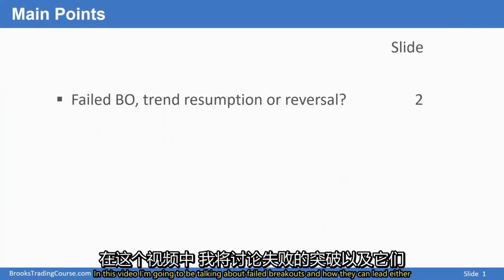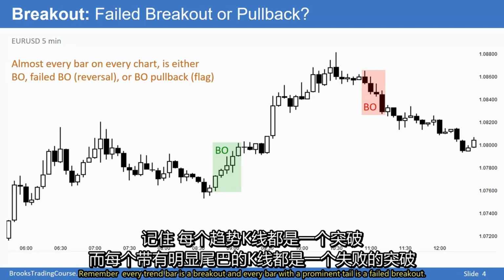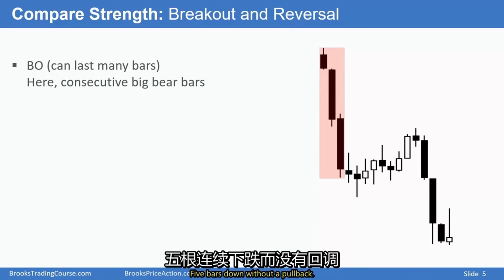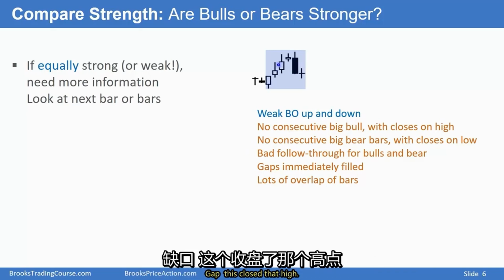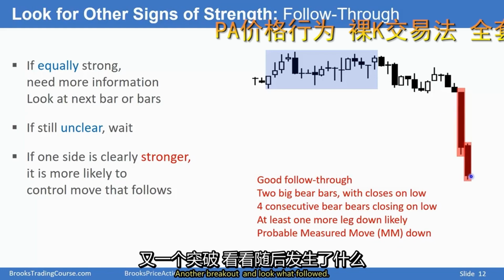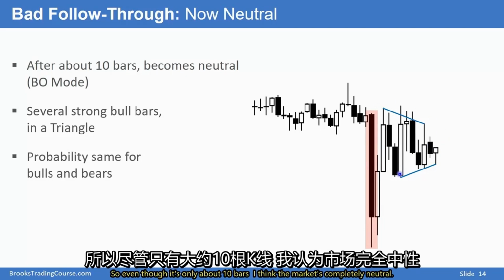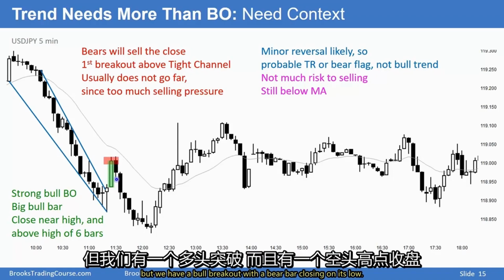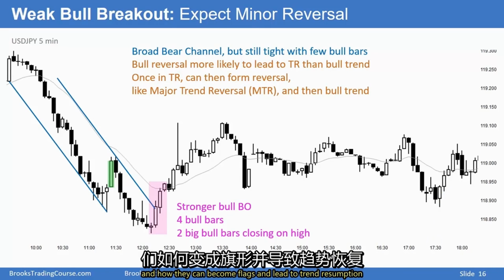45.突破（六） 价格行为学交易课程·基础篇